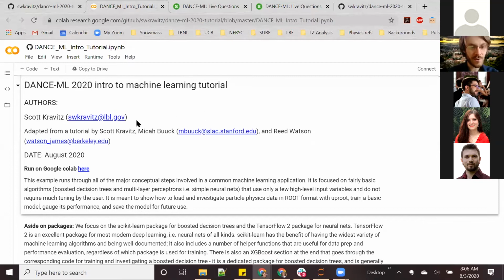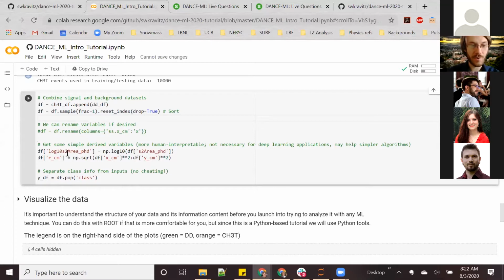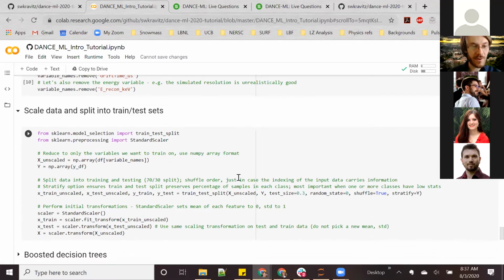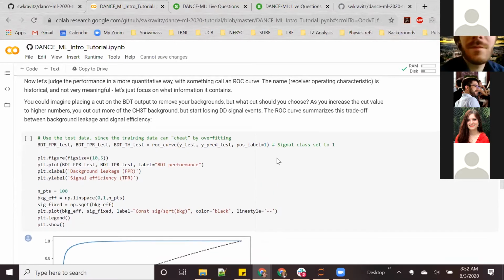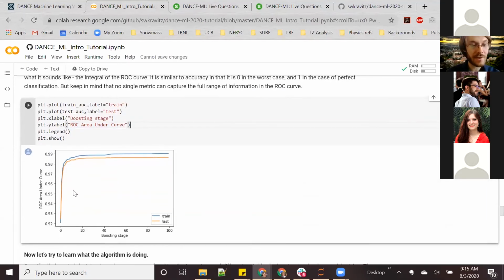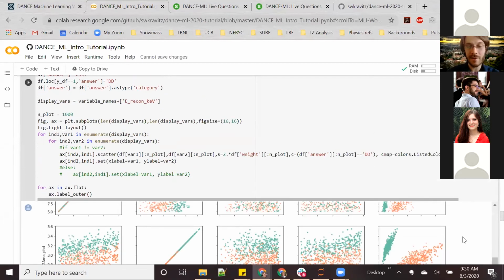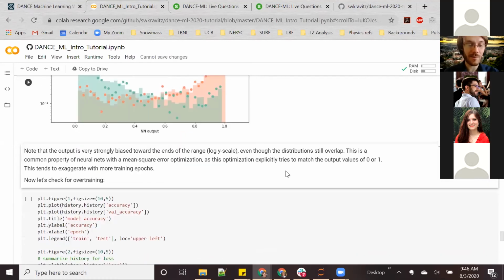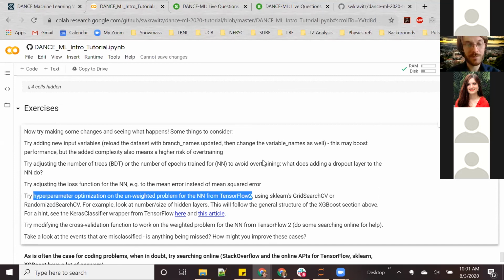Getting Started with Machine Learning with Scott Kravitz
Scott Kravitz's tutorial at DANCE-ML 2020: Getting Started with Machine Learning